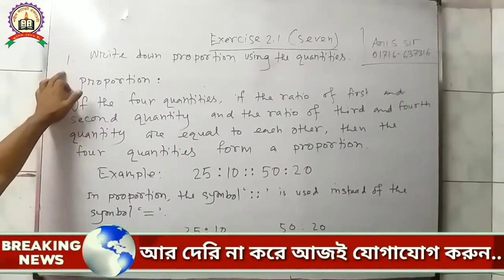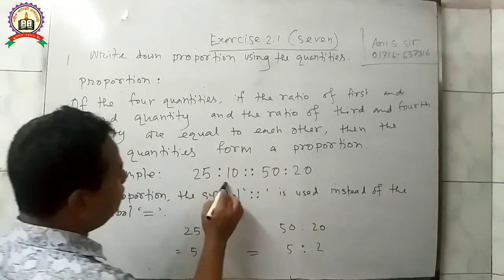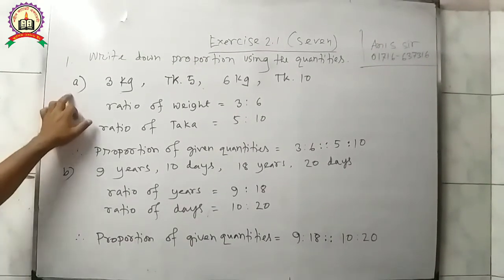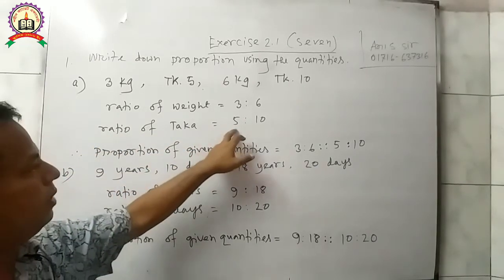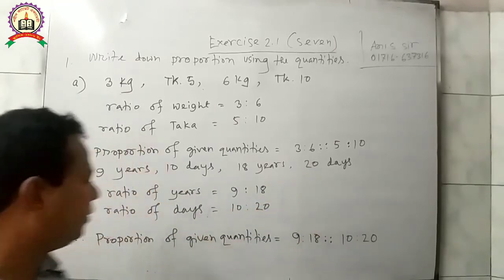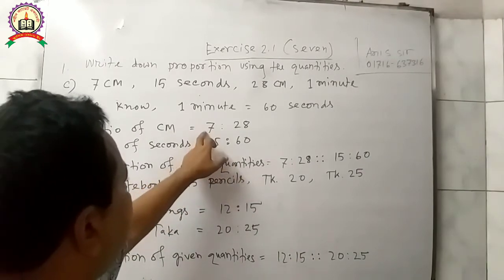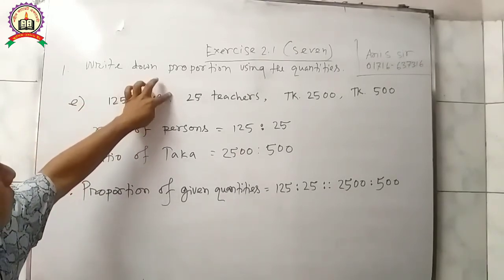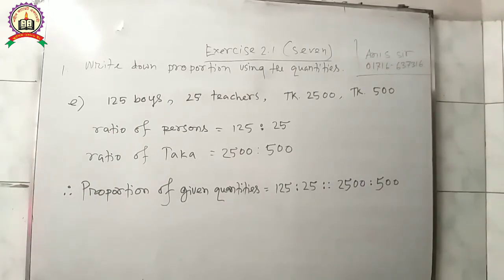Arithmetic Seven/Exercise-2.1 (1's A-E)/Part-1/Cadet Batch(EV)/Anis Sir/@Shahid Cadet Academy/28-09